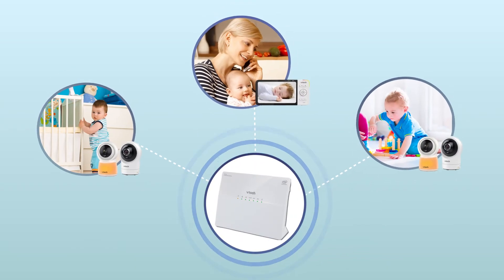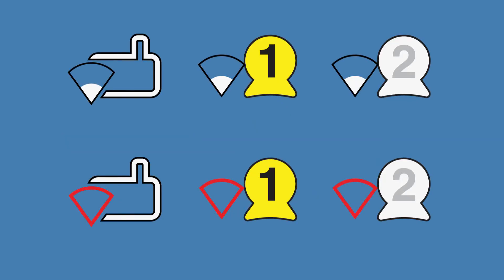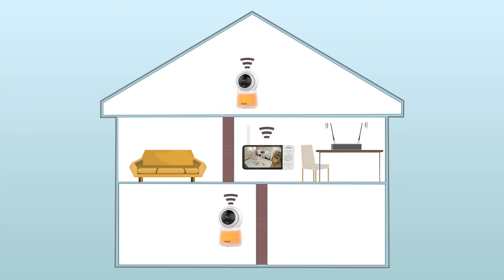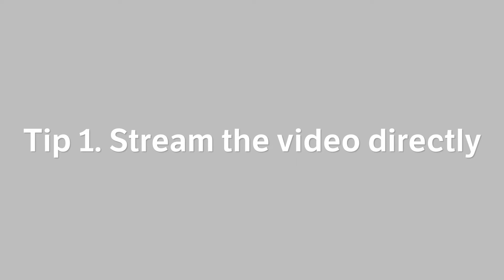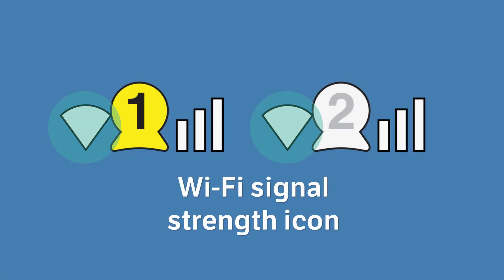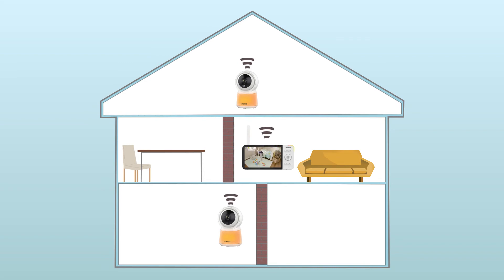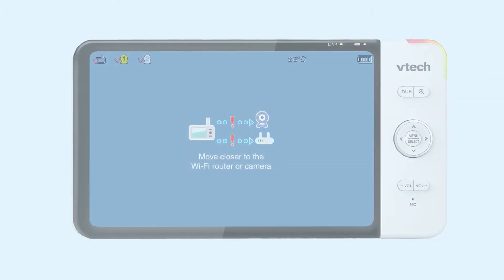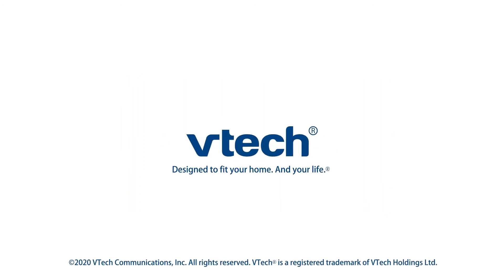Improving Video with Wi-Fi setup - VTech RM7754HD RM7764HD and more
Are you having trouble with video streaming or connecting your cameras to the viewer when connected to Wi-Fi? Here are a few recommendations to help improve the performance of your video monitor.

The models covered in this video: RM7754HD RM7754-2HD RM7764HD RM7764-2HD